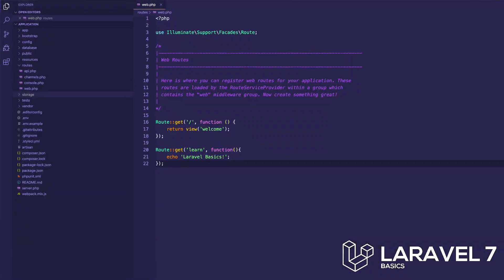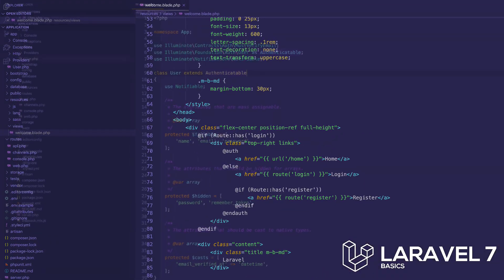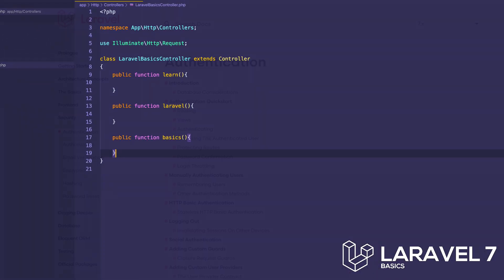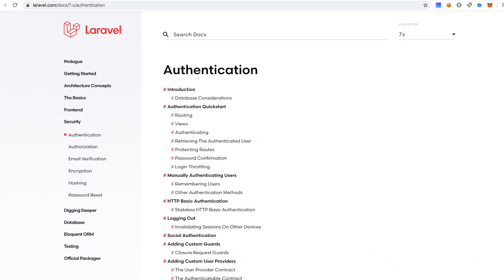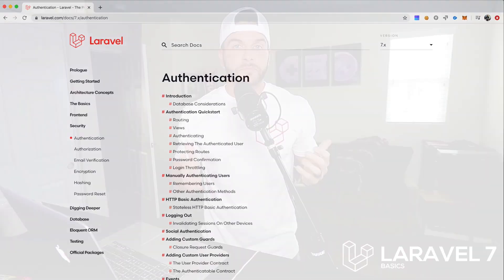Laravel 7 Basics - Introduction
In this video series I will teach you the basics about Laravel 7. This series is for anyone who does not know Laravel and wants to learn the basics. You will need to know the basics of PHP to get the most out of this series. If you still want to learn the basics of PHP, you can checkout that series

In this beginner Laravel series we will be covering the following:

01 - Setup your Local Laravel Dev Environment
02 - Laravel File Structure
03 - Laravel Routing
04 - Laravel Artisan
05 - Laravel Controllers
06 - Laravel Models
07 - Laravel Views
08 - Laravel Blade Files
09 - Laravel Migrations
10 - Laravel Database Relationships
11 - Authentication with Laravel
12 - Laravel Middleware
13 - Wrapping Up

Additionally be sure to checkout my latest course where I will teach you how to create your own Software as a Service using Laravel over